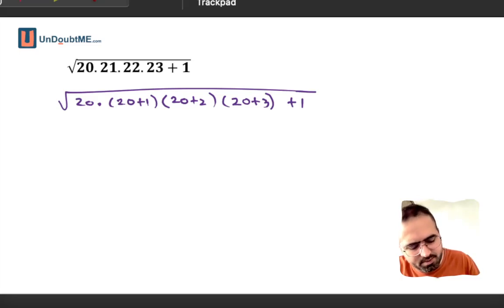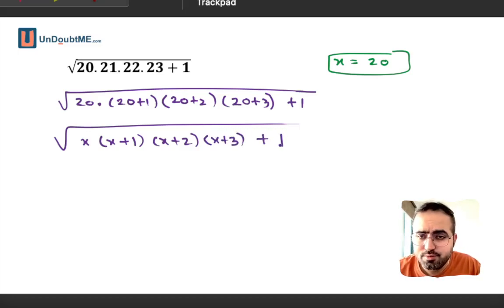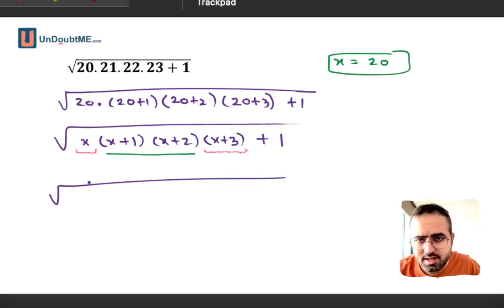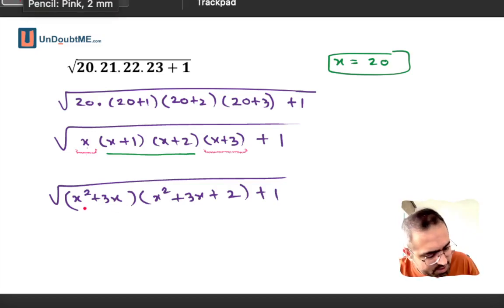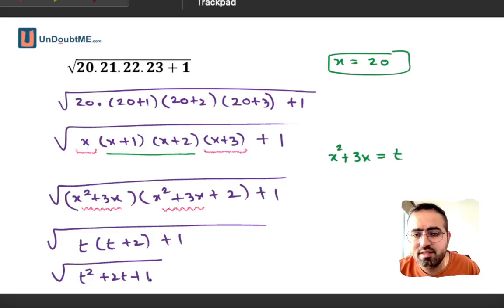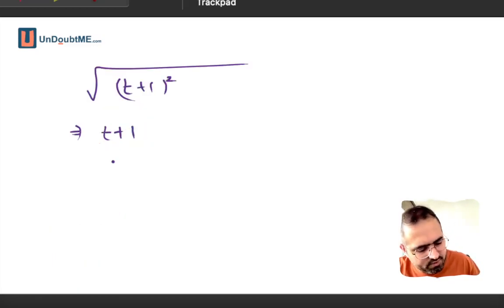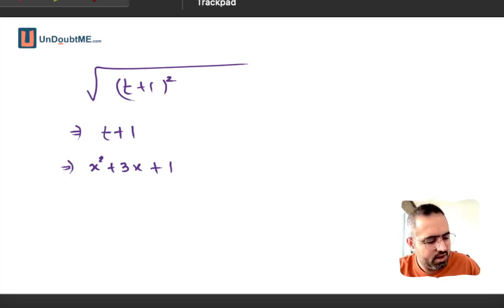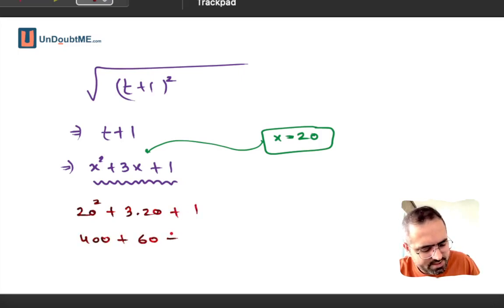Can you solve this without calculators? | A Nice Maths Problem | Olympiad | SAT | JEE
Microphone Used in this video:

Laptop Used for recording:

Tablet Used in recording: